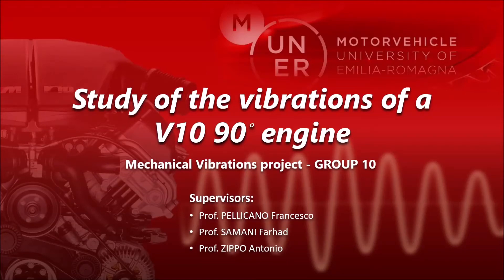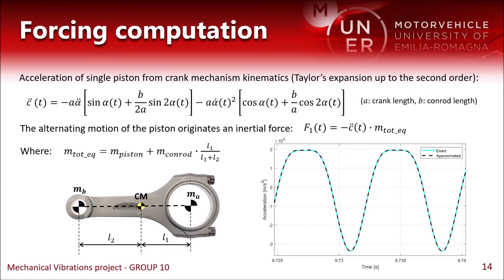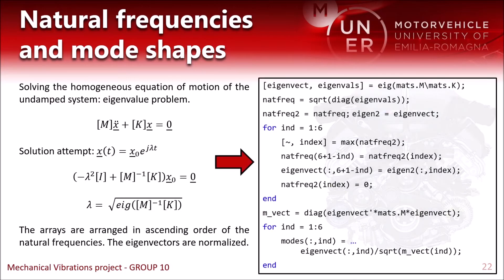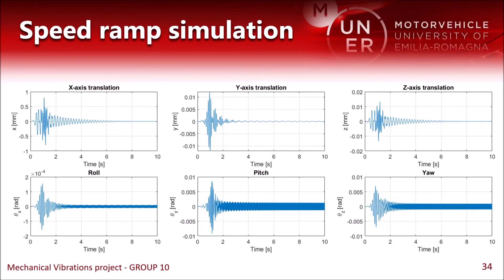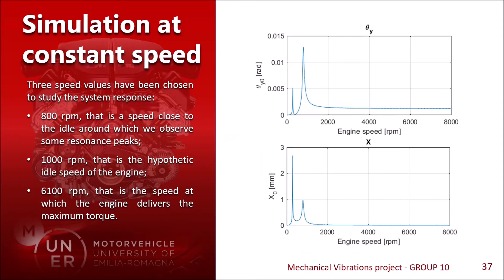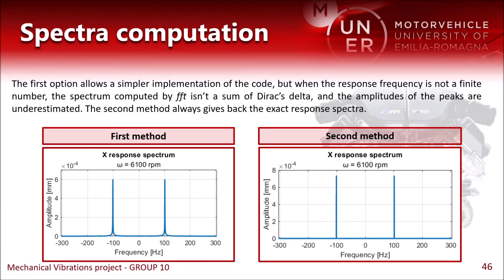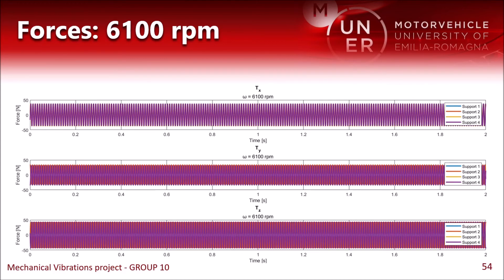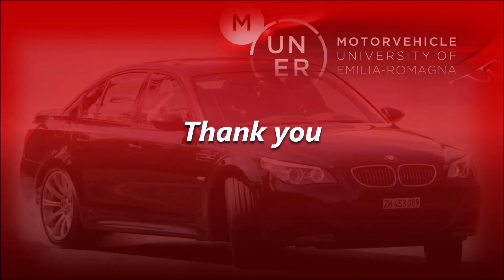MECHANICAL VIBRATIONS GROUP 10 PRESENTATION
This video describes the project carried out by the students of Group 10 who attended the Mechanical Vibrations course, Master's Degree Course in Advanced Automotive Engineering, in the AY 2021-22.